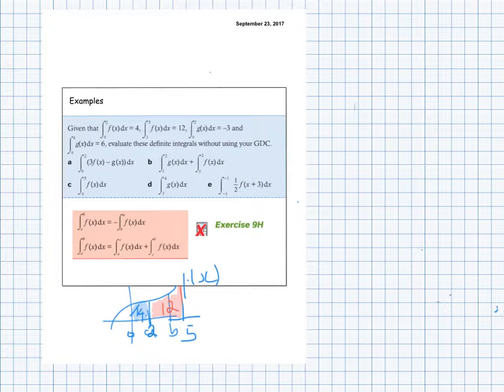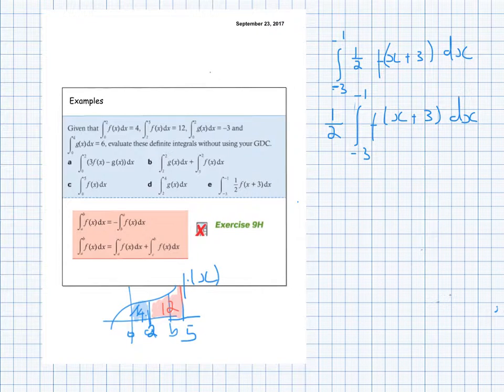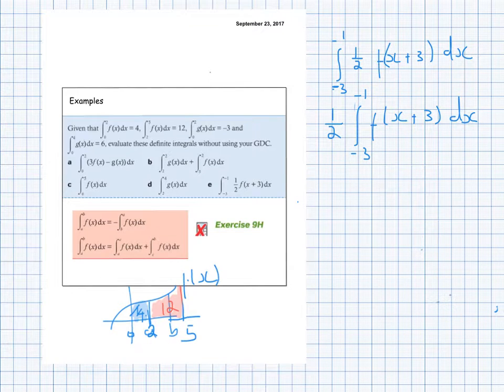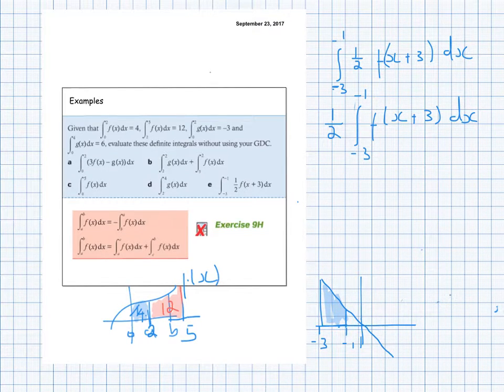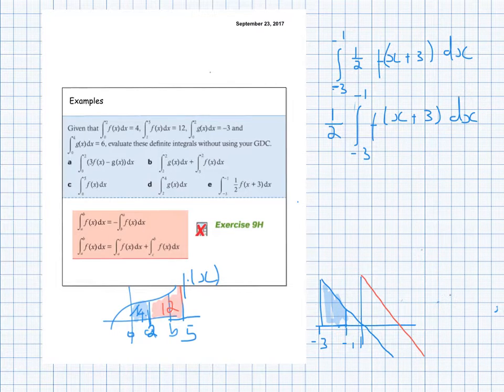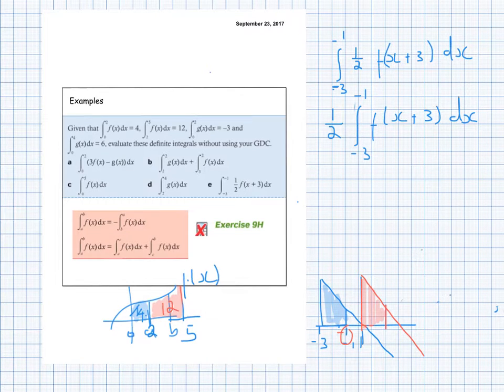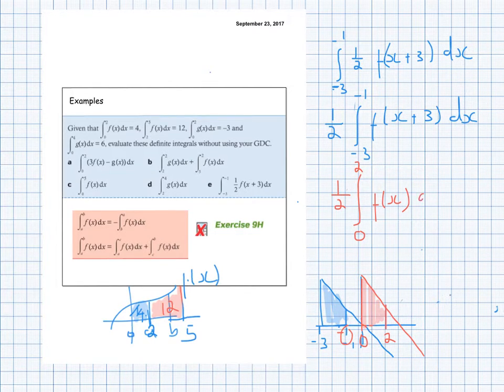abstract Integration 4